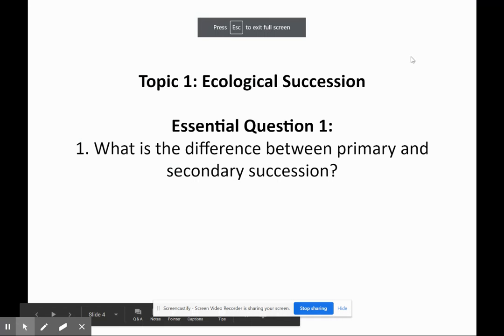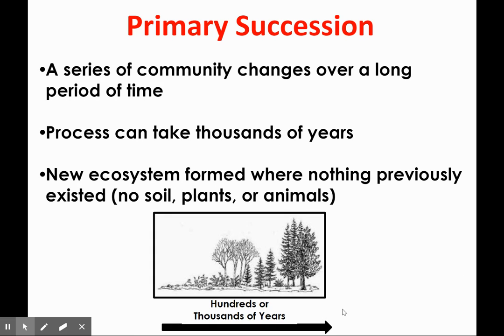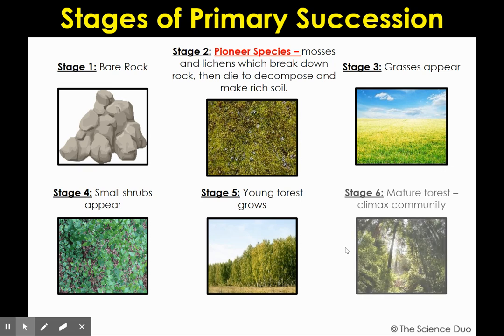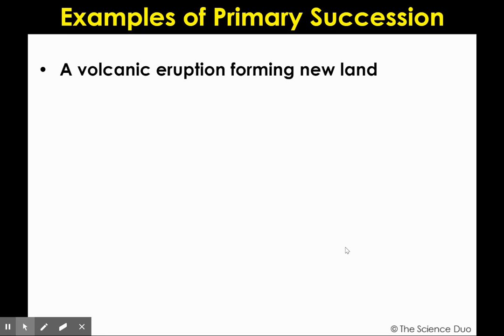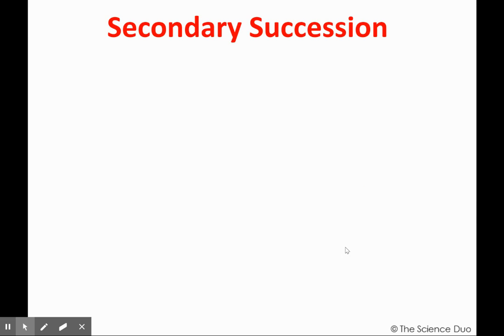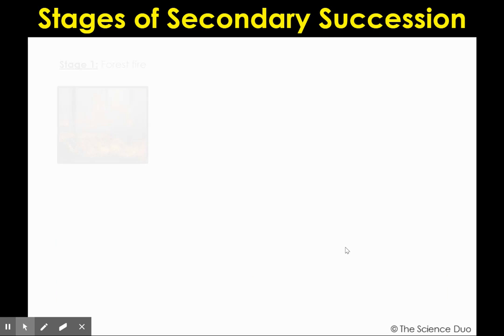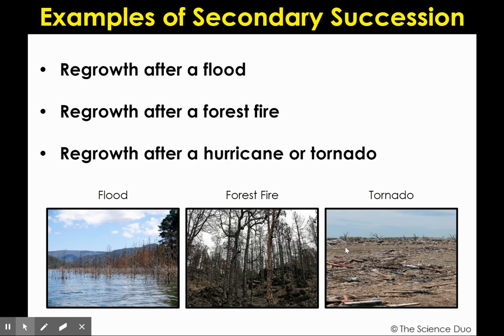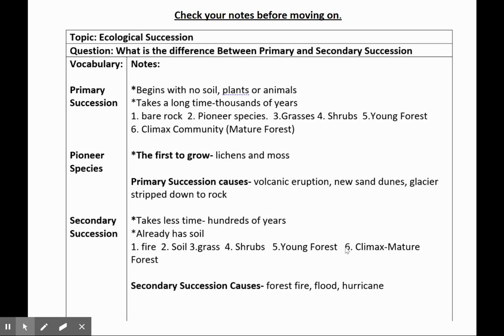Primary and Secondary Succession Slides Discussion